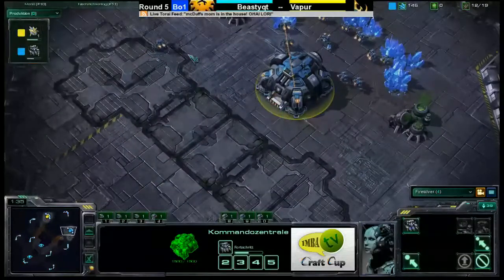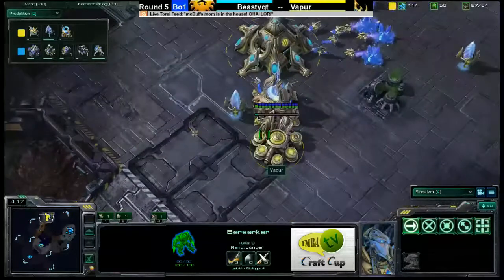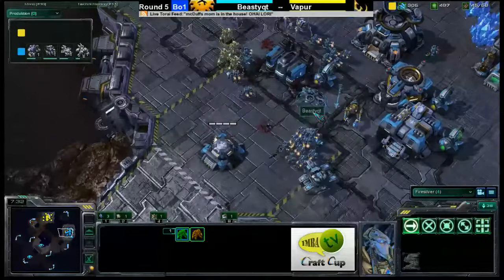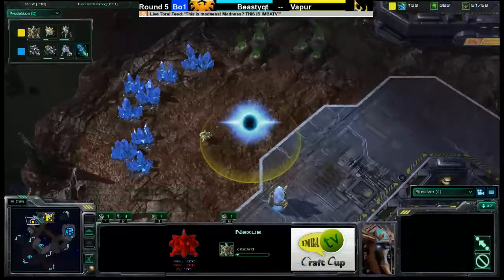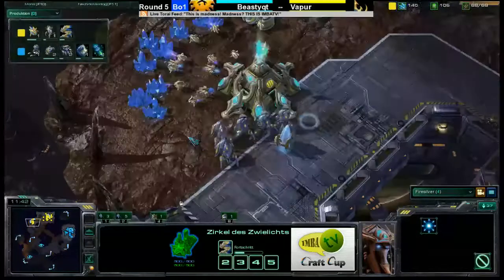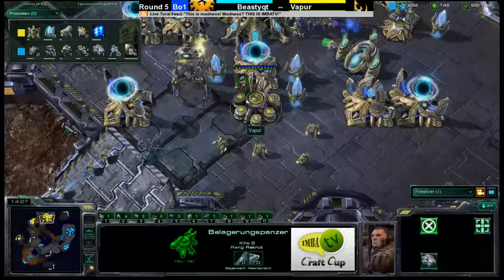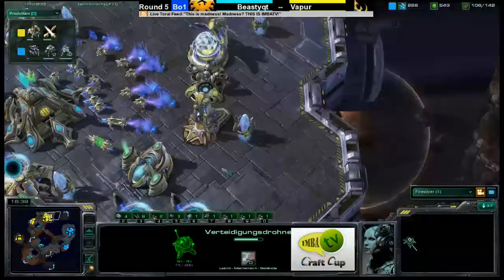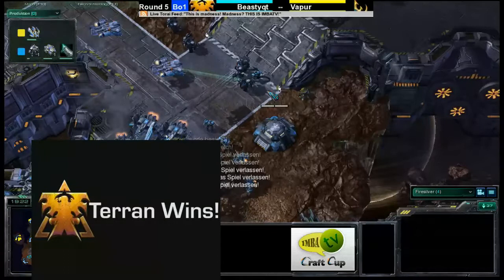CraftCup Lite #37 BesatyQT (T) v. Vapur (P) Round 5 Best-of-1 - Part 1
CraftCup Lite #37 BesatyQT (T) v. Vapur (P) Round 5 Best-of-1 ... AiForsen(Z) v. Kuba(Z) Round 5 - Watch the Full Length VOD